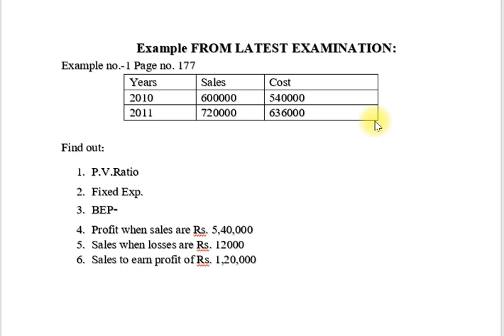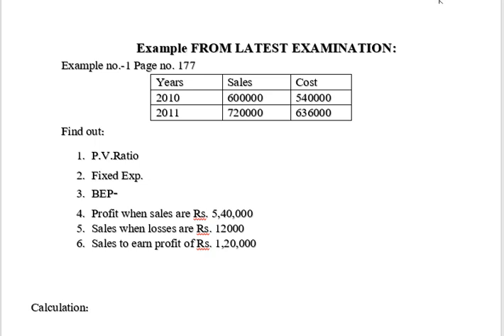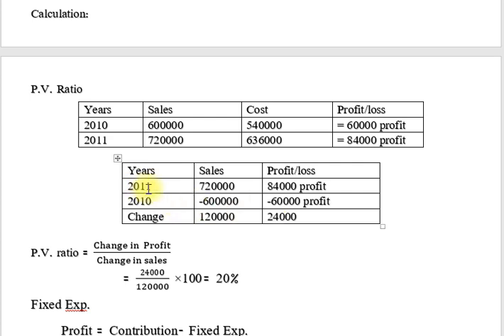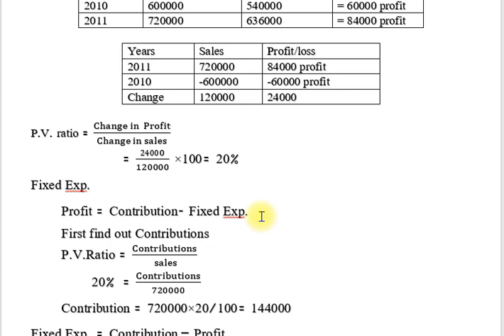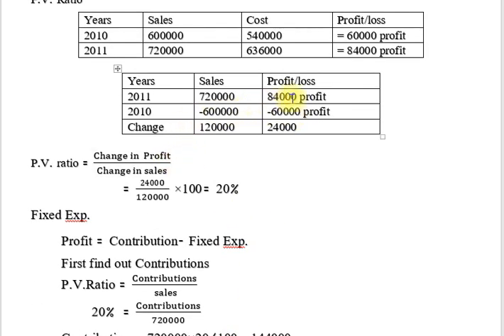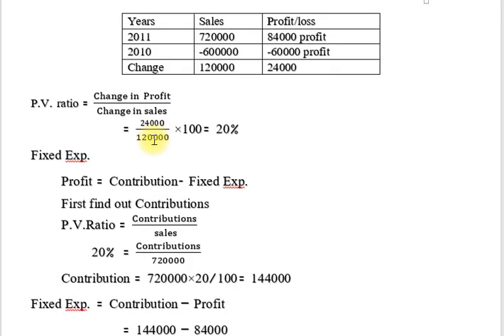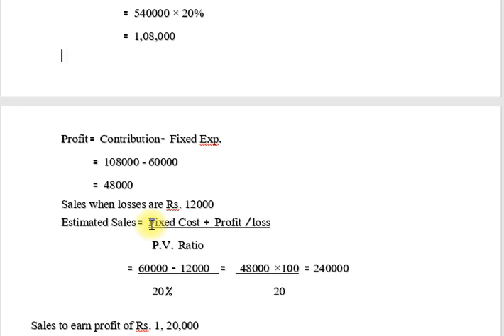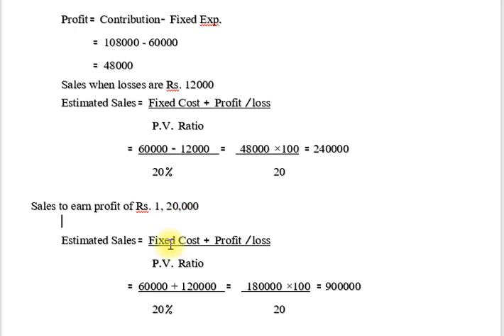B COM SEM 5 ENGLISH MEDIUM DATE 27 7 2020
Example with answer
Dr. Haresh Prajapati